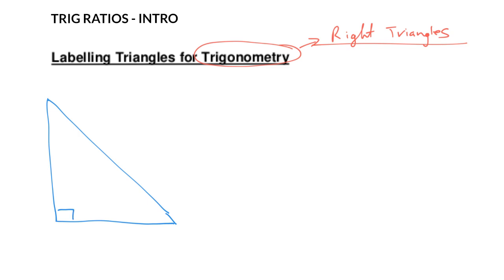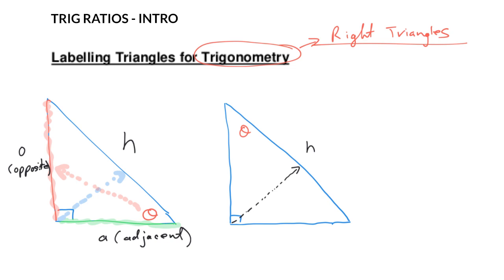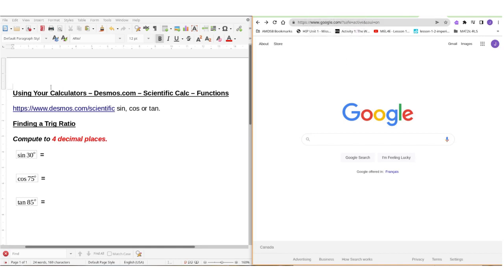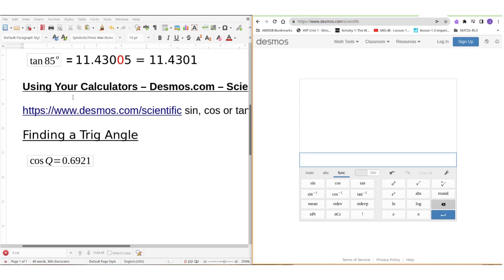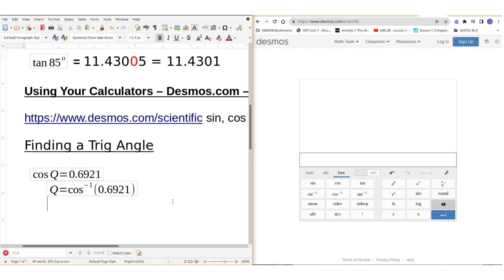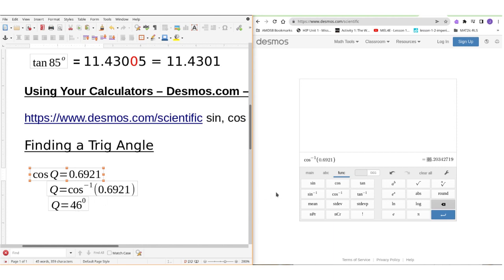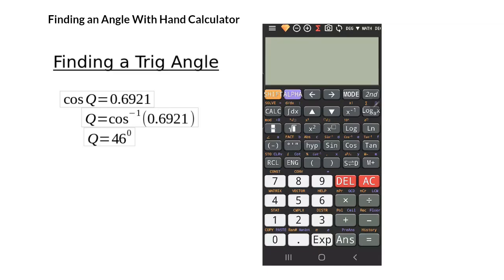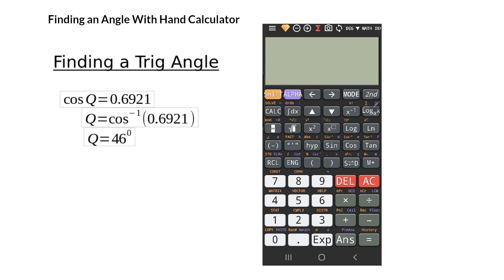MFM2P 32 Trig Intro